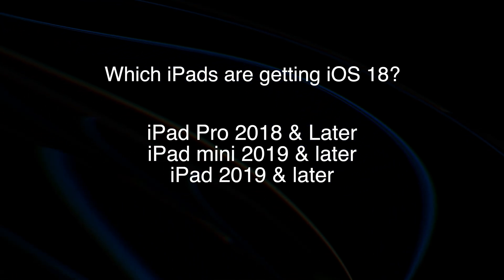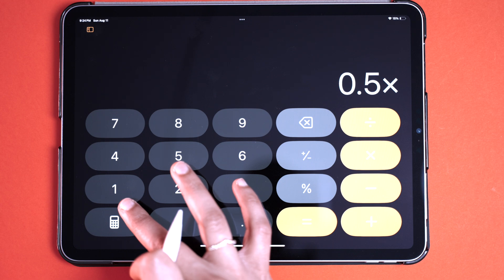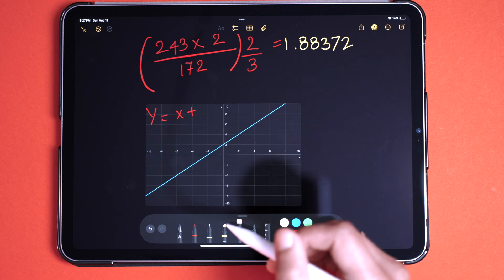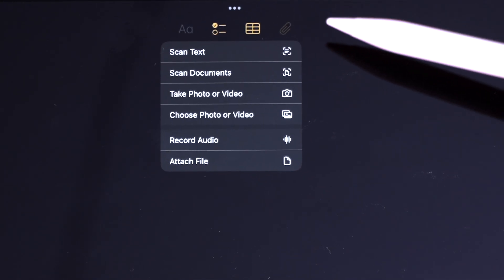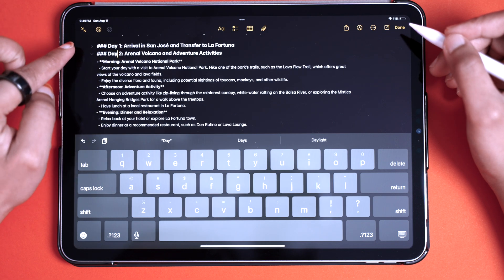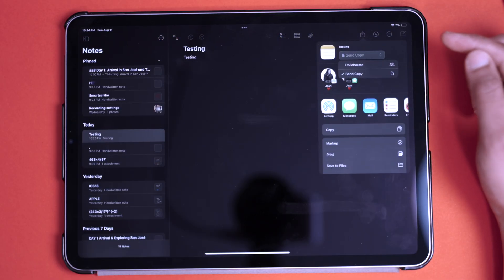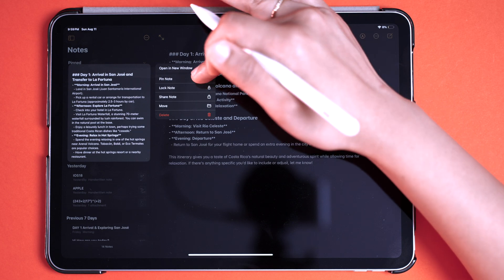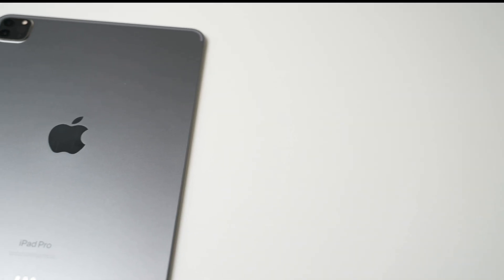Try THIS New Feature On Apple Notes For iPad OS 18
Here are some interesting new features that has come to the Notes app with iPad OS 18. Try this now to get ahead of your productivity.

Chapters:
00:00 - Intro
01:02 - Smartscribing
01:37 - AI Math Notes
04:01 - Audio Transcription in notes
04:44 - Collapsible sections
05:38 - Notes from control center
06:25 - Apple Notes & Reminders app integration
07:29 - Small Nifty features

📱iPad 11 pro
✎Apple Pencil Pro
✎Third party pencil

❤ Anjana